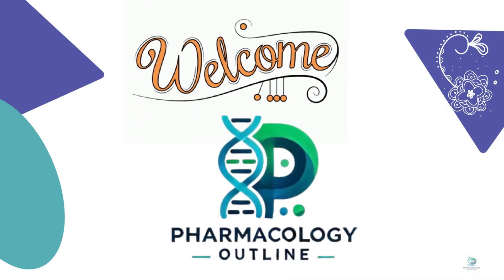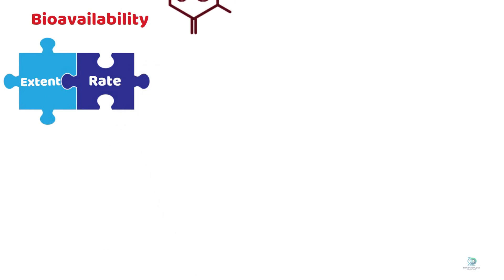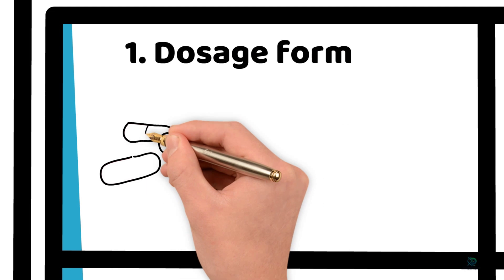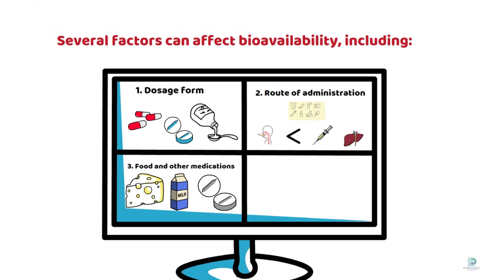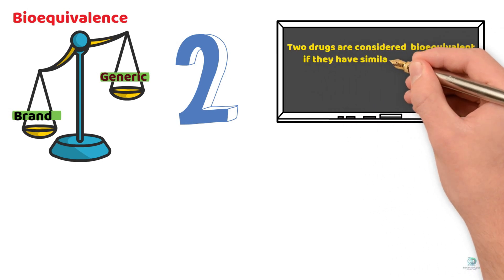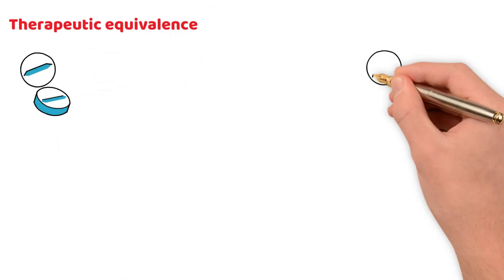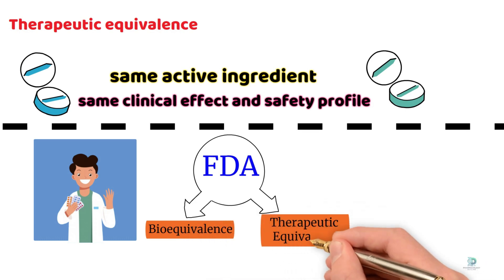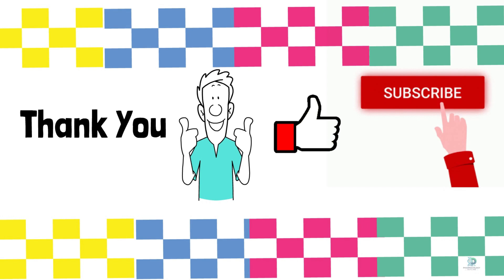Difference Between Bioavailability, Bioequivalence and Therapeutic equivalence / Pharmacokinetics.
Informative to the point video about difference between